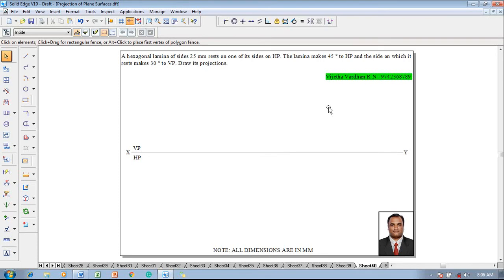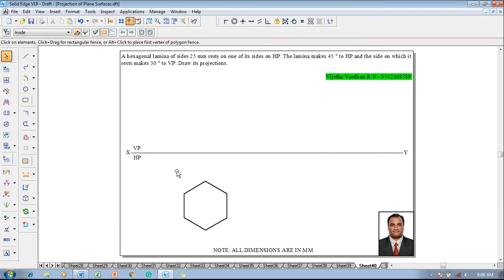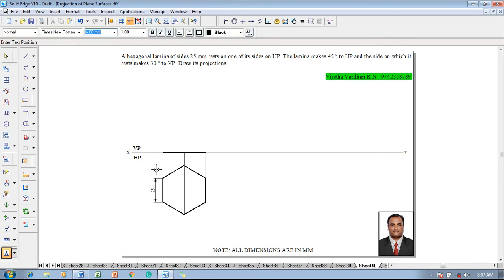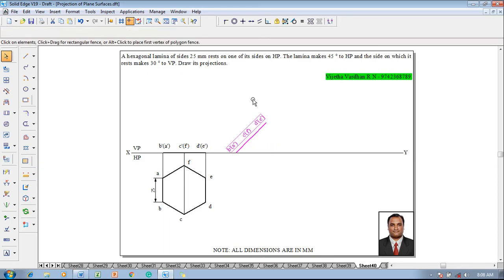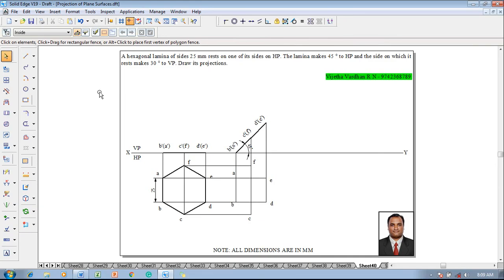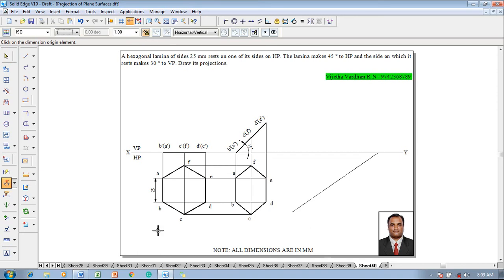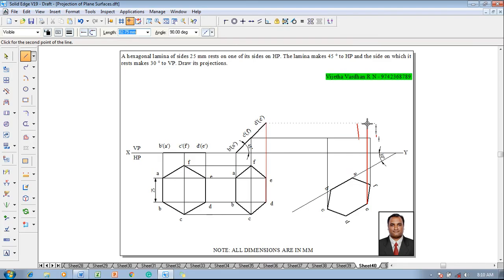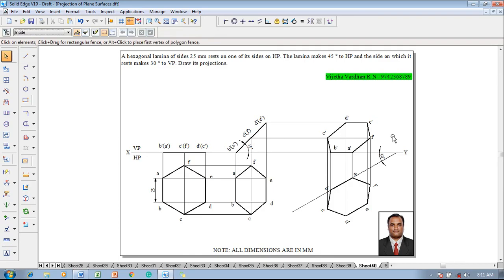Example 40 on Projection of Plane Surfaces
A hexagonal lamina of sides 25 mm rests on one of its sides on HP. The lamina makes 45 degrees to HP and the side on which it rests makes 30 degrees to VP. Draw its projections.